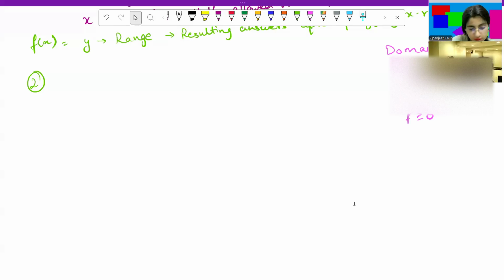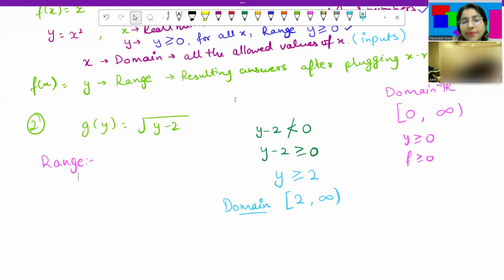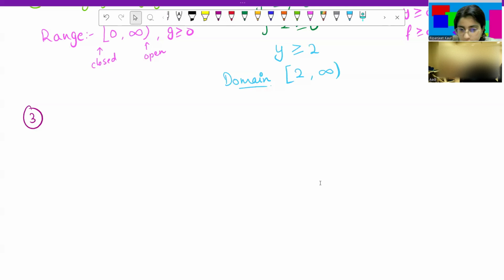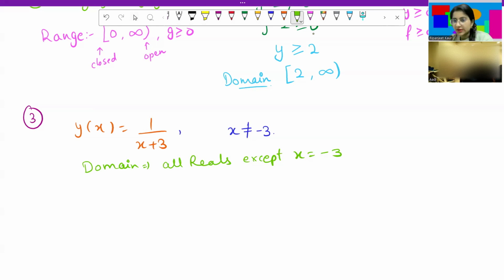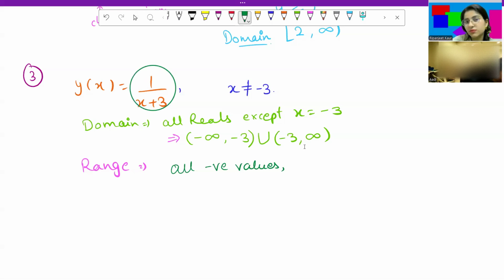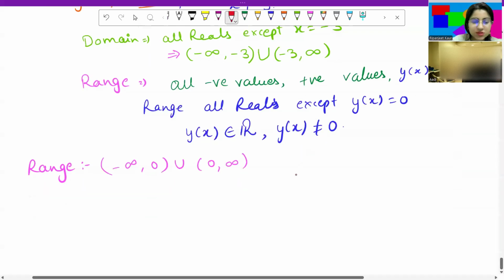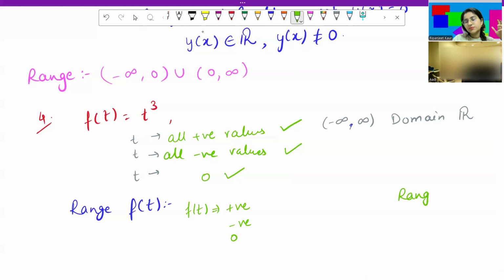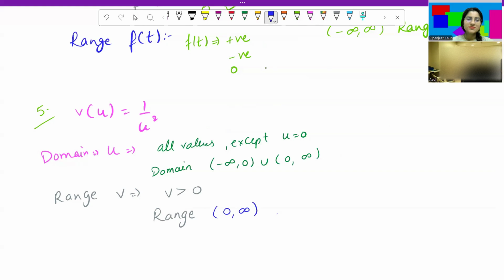Domain and Range Questions , 2 may 2025